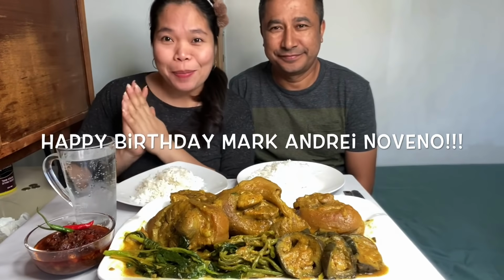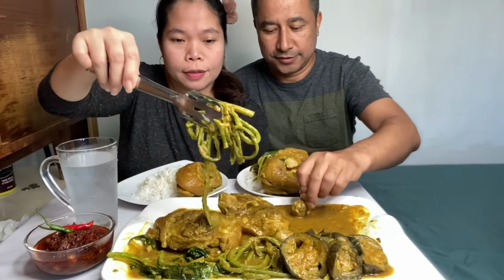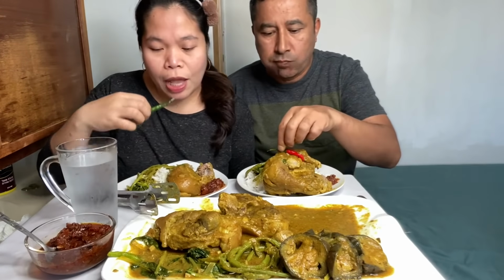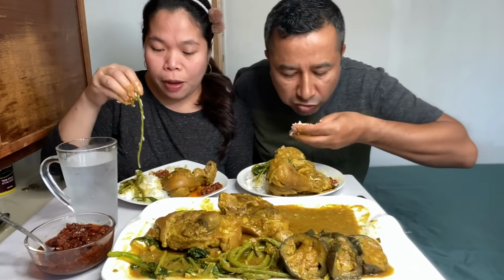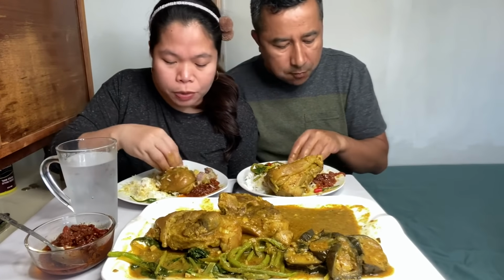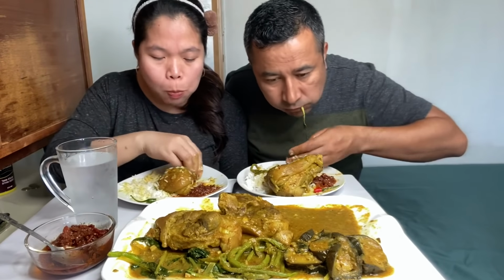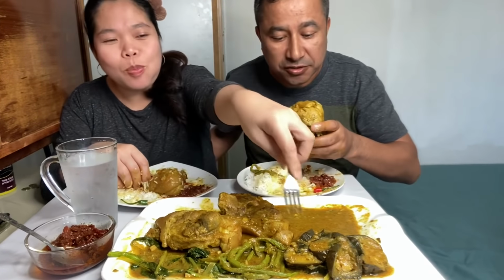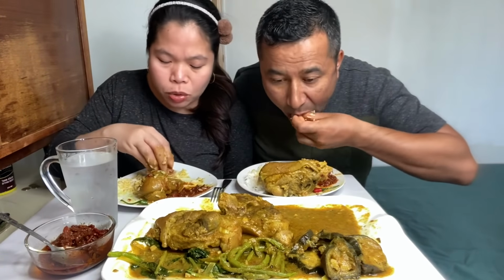PATA KARE KARE+SPICY BAGOONG ALAMANG/PINOY STYLE MUKBANG